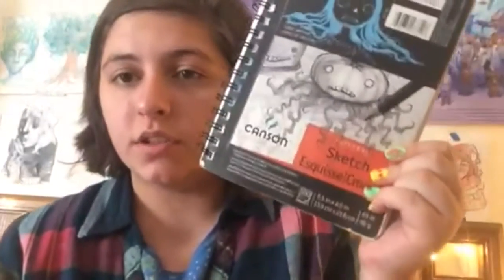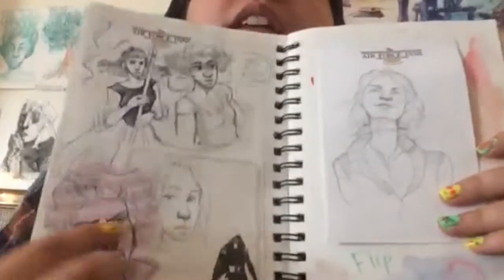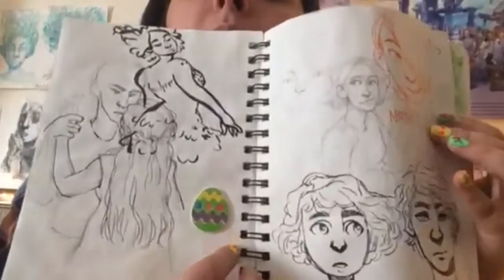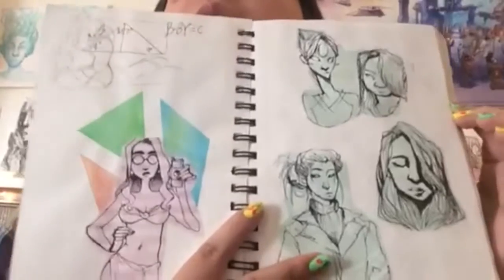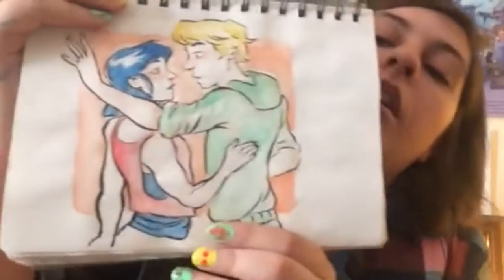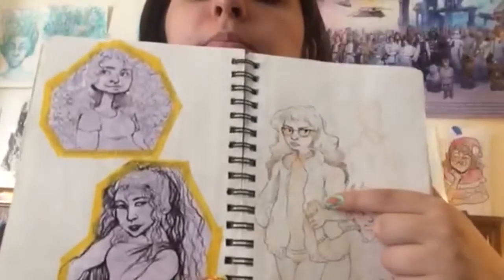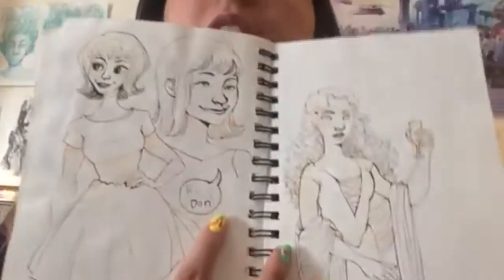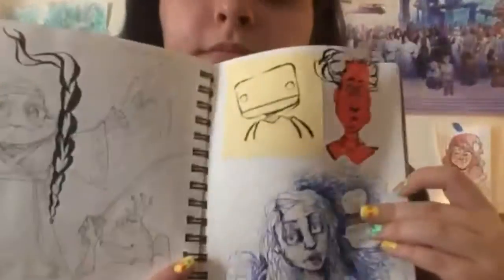Sketchbook II 2016 March-April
Been a while since i've done one of these!

Songs used in the background:
female energy by willow smith
penelope's theme from the brothers bloom
lovers carvings by Bibio
when by the Kalin twins
Angel baby by rosie and the originals